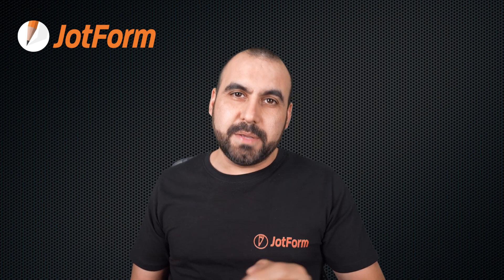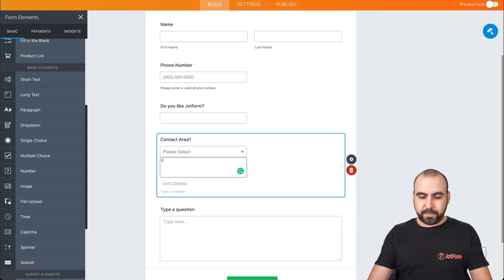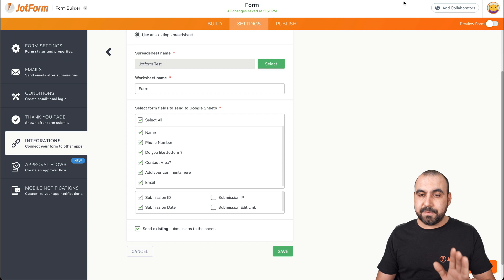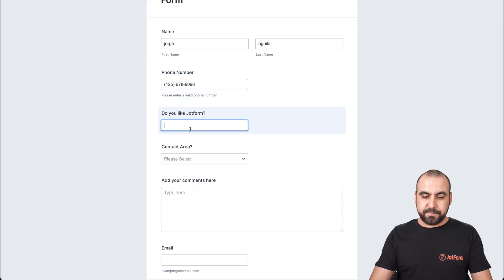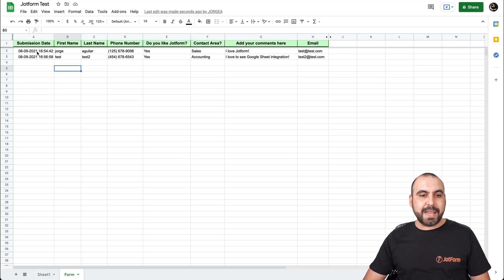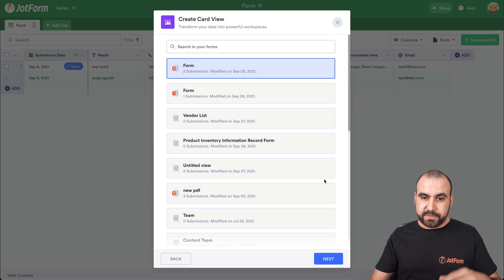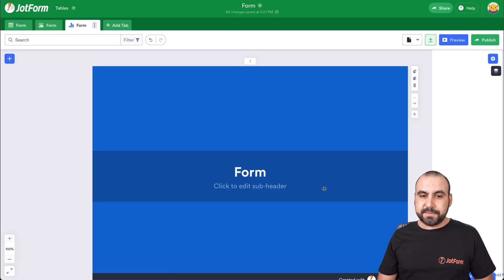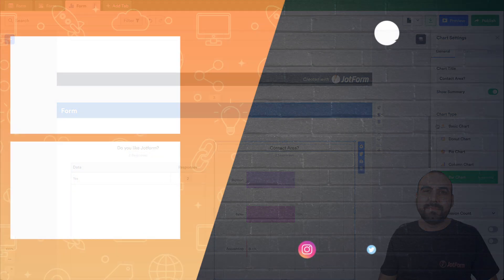Sync Your Form Submissions to Google Sheets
Don’t want to add form data to Google Sheets by hand? Save time by doing it automatically! With Jotform’s free Google Sheets integration, you can sync form data to Google Sheets with no manual data entry and no coding needed. Learn how to set it up in this Jotform video tutorial.
LINKS & RESOURCES
👋 ABOUT JOTFORM
Hi, we're Jotform, a full-featured online forms platform that makes it easy to create robust forms and collect important data. Check us out
00:00 Introduction
00:20 Create a New Form
00:34 Add Form Elements
01:45 Integrate Google Sheets
02:48 Send Fields to Google Sheets
03:38 Test the Integration
05:14 Manage Submissions with Jotform Tables
05:48 Update Form Fields on Jotform Tables
06:02 Change Type of View
06:20 Create Cards View
06:28 Add Fields to Cards View
07:34 Reports View
09:00 Subscribe to Jotform